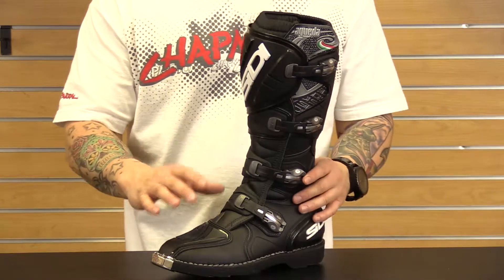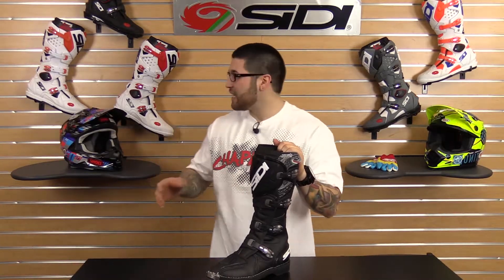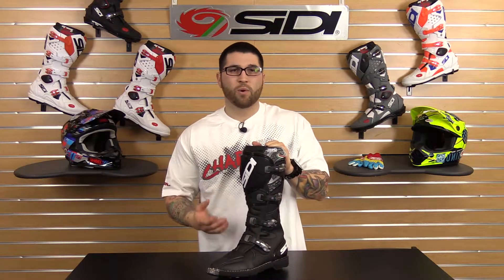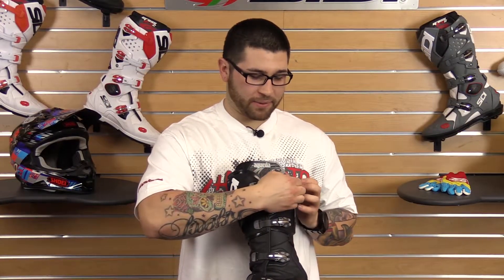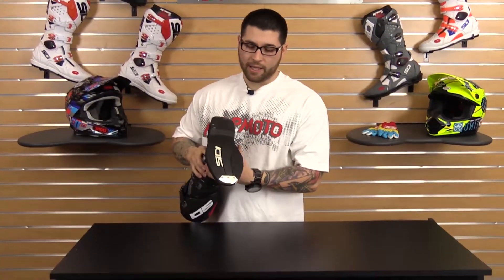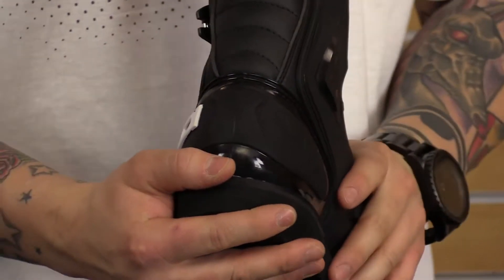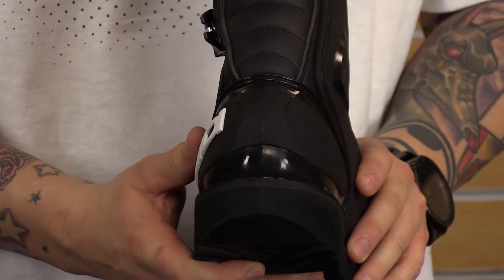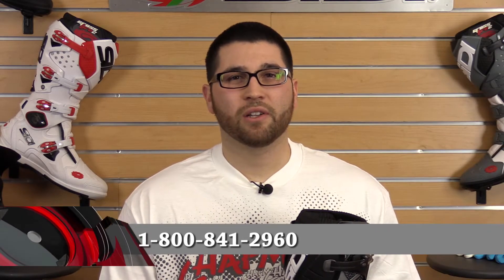Sidi Agueda MX Motorcycle Boots Review - ChapMoto.com